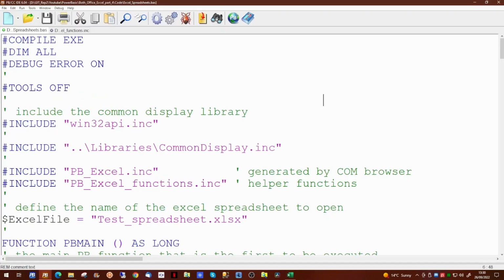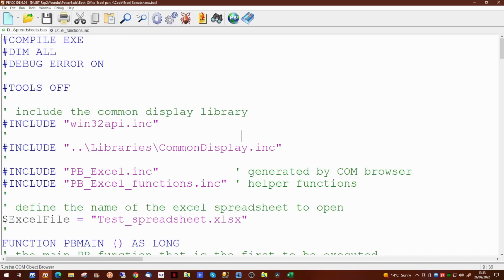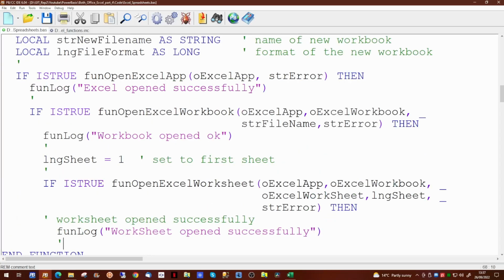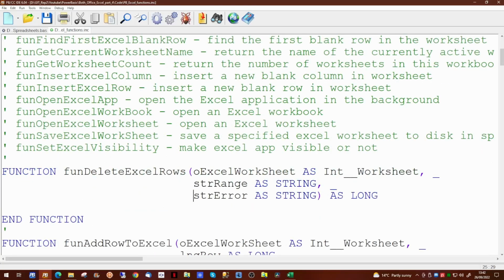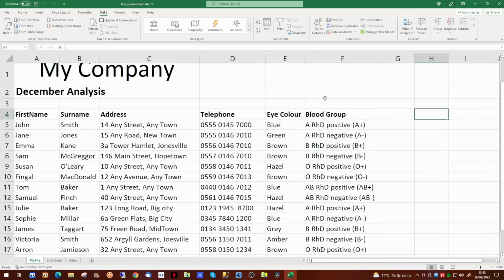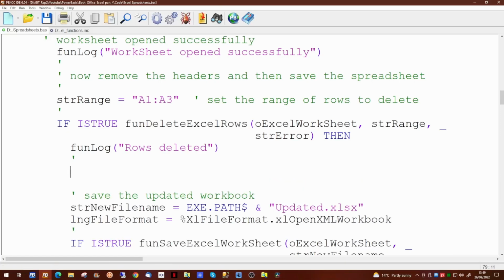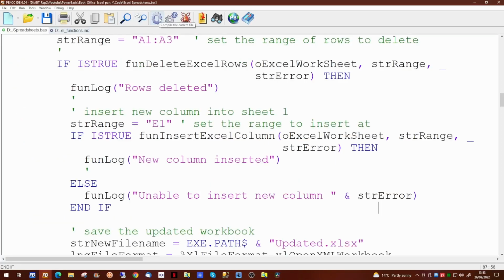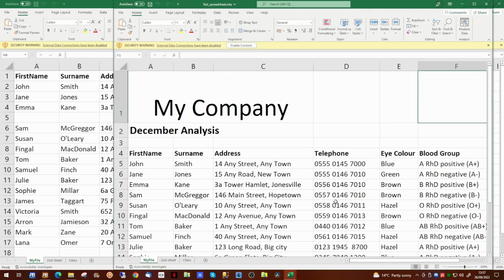PowerBasic Snippets - Tutorial on the use of COM to access Excel and spreadsheets - part 4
In this series of videos, which are aimed at those who have never coded in PowerBasic before, I cover one element of the language or programming - today it's looking at the use of COM objects to insert and delete rows and columns in Excel spreadsheets.

00:00 - Introduction
01:33 - Generating the Excel include file using the COM browser
03:23 - Setting up to access Excel
05:58 - Removing rows from spreadsheet
09:59 - Saving the spreadsheet
11:32 - Inserting a new column
14:07 - Inserting a new row
15:46 - Summary